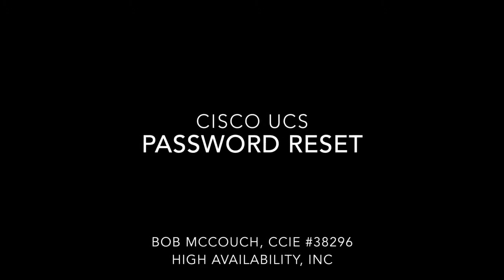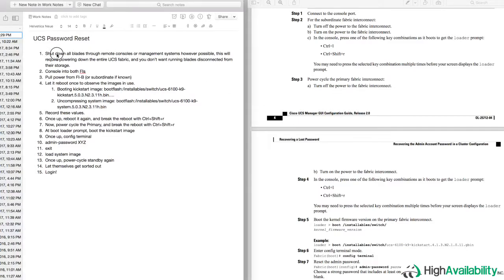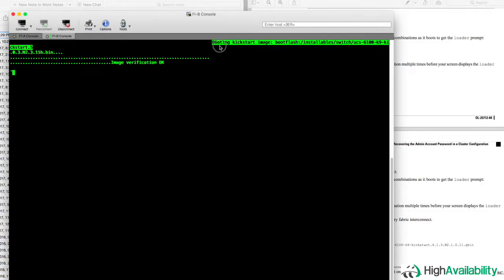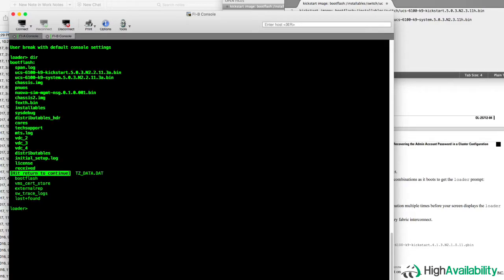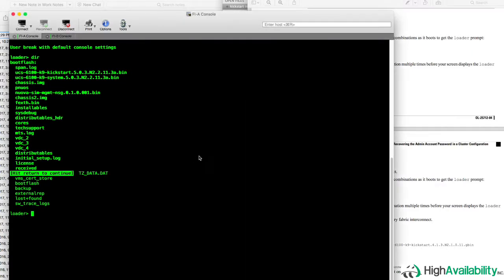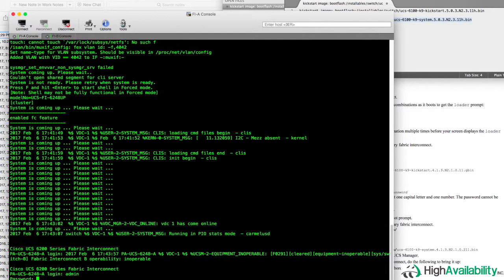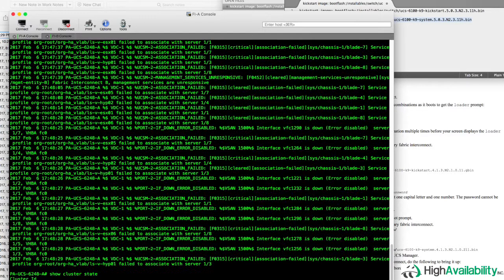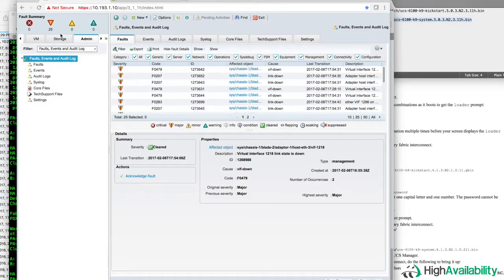Cisco UCS Password Reset Walk-Through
I documented the procedure to do a password reset on Cisco UCS in the case that all local passwords have been lost or no admin-level account is accessible. This is a disruptive procedure and takes 30-45 minutes.